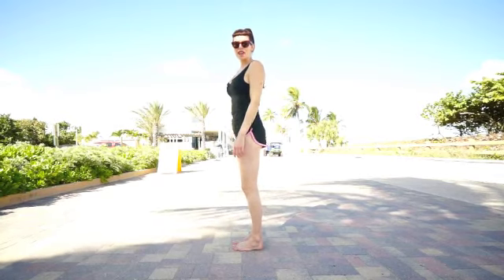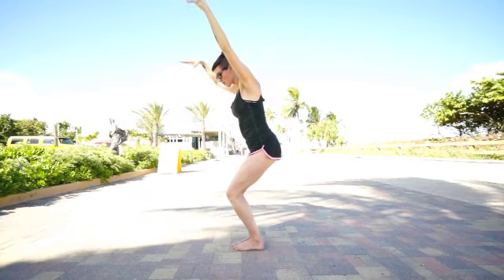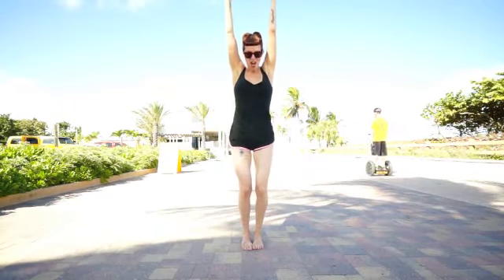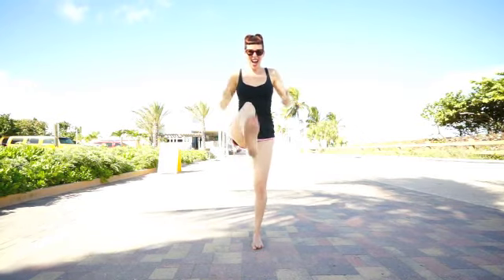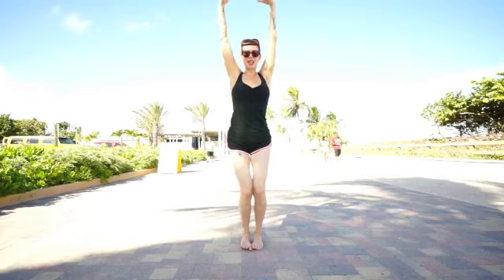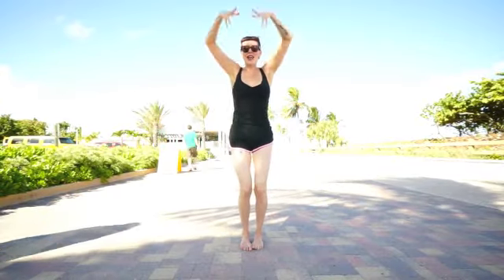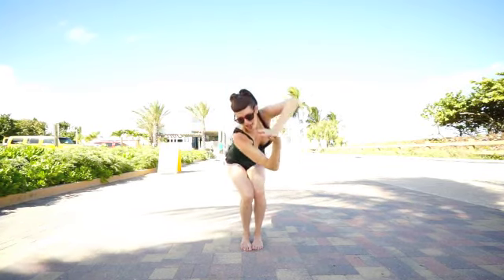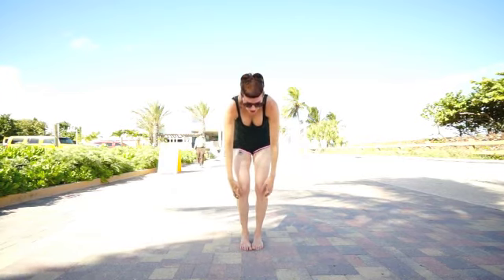Yoga Body Workout: Yoga for Bitches with Sadie Nardini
Ah yes ~ everyone's got that little bitch inside who just wants to be

See more free yoga, my 21-Day Yoga Body book and more freebies